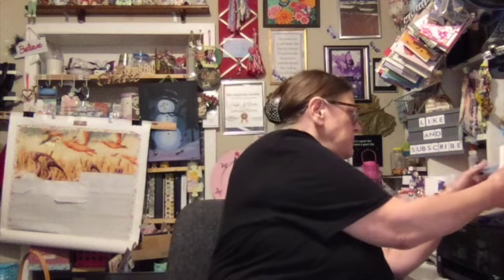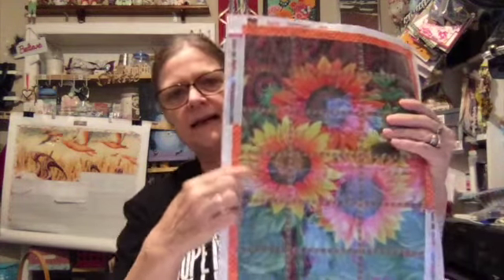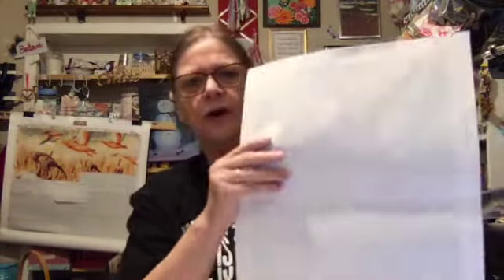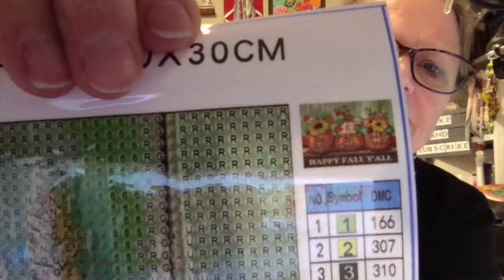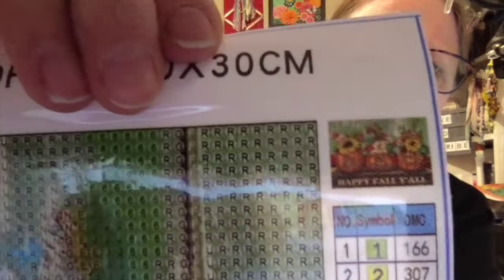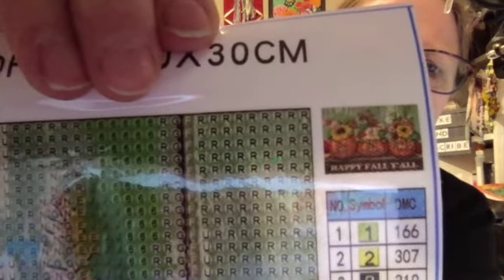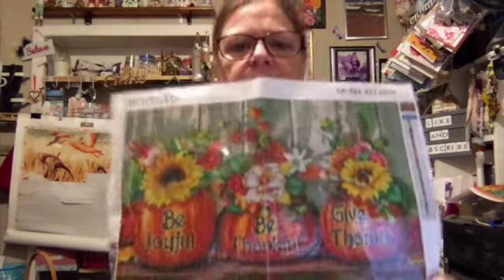Unboxing 9/6/23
Unboxing Swap
Caitlins website  for T-shirts
ChasingEquine.com

YouTube Family ❤️😁

For Frist time users, they save money
 using my link and code download
 the app for even more savings

I love ❤️
Snail mail
Please